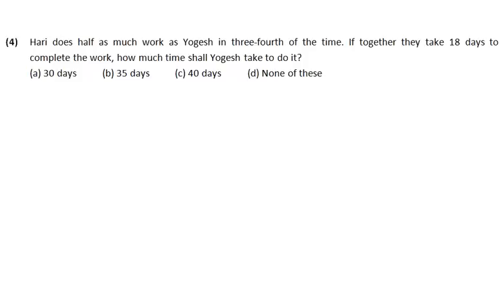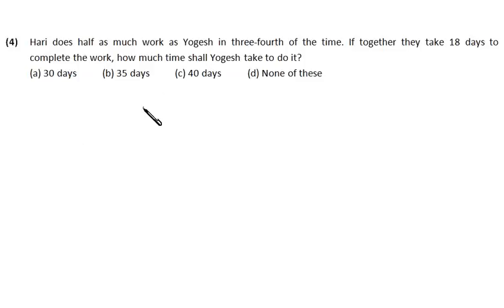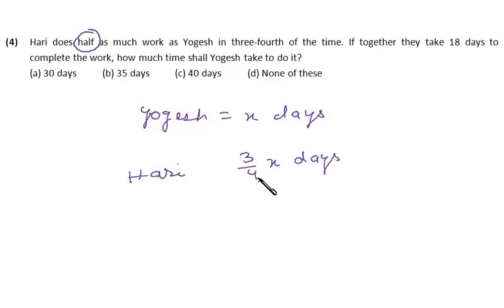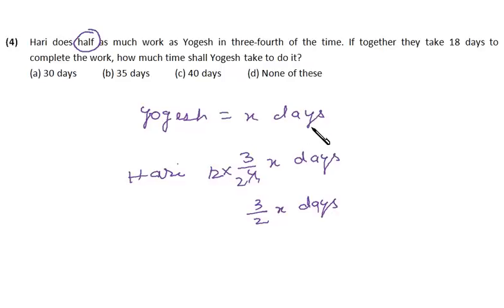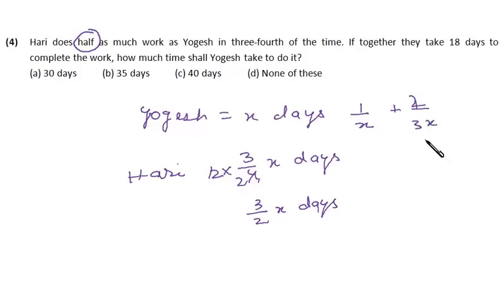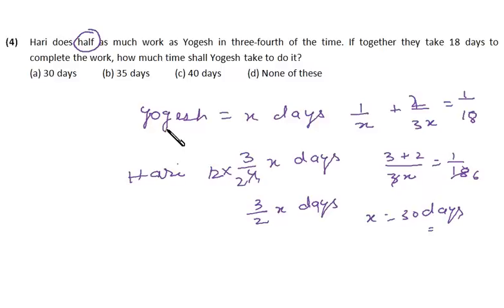Quantitative aptitude for CAT CMAT Bank PO Time and Work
Video lectures on Time and work for CAT,GRE,GMAT and Bank PO aspirants. for more such videos.